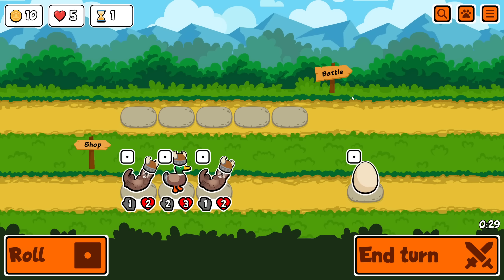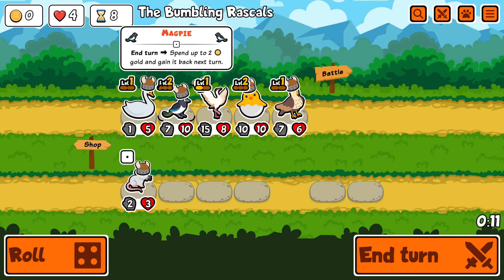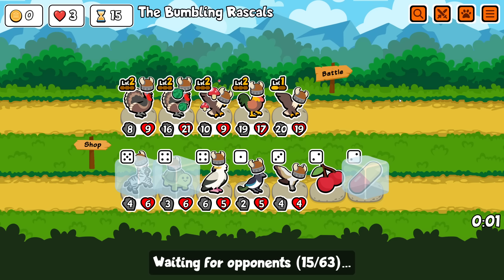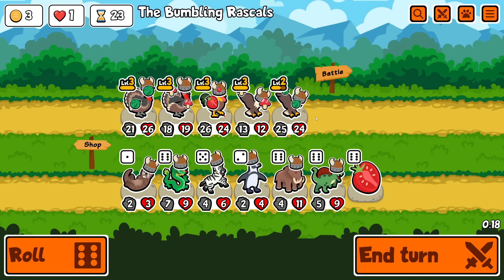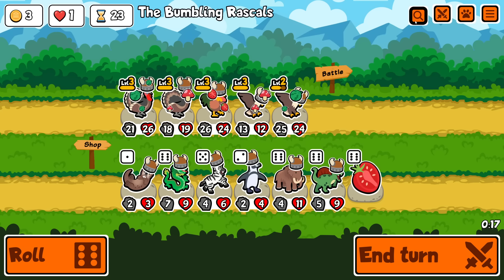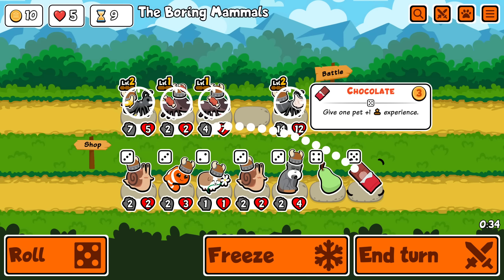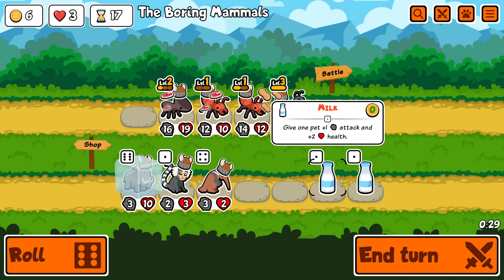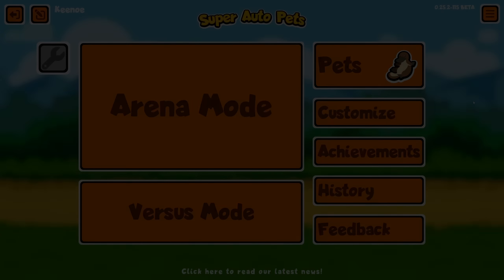Super Auto Pets but we can only run BIRDS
This was recorded on the 1st March 2023 at @Keenoe

▬▬▬▬ ►►► Follow Keenoe! ◄◄◄ ▬▬▬▬

0:00 Birds Only
30:38 Ants Only